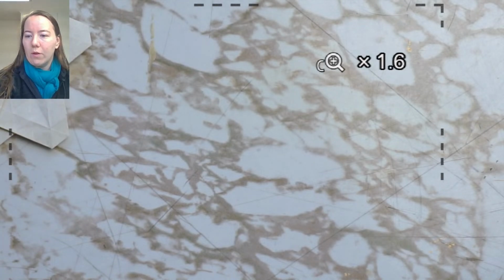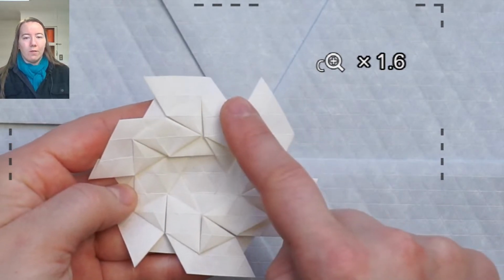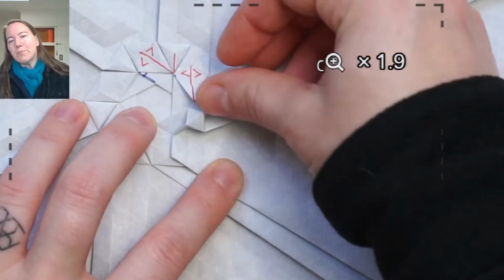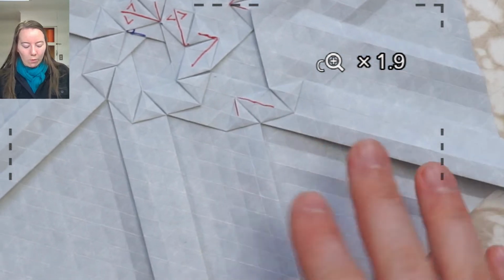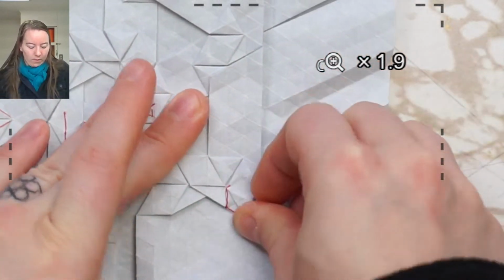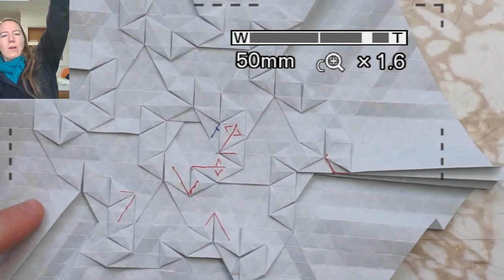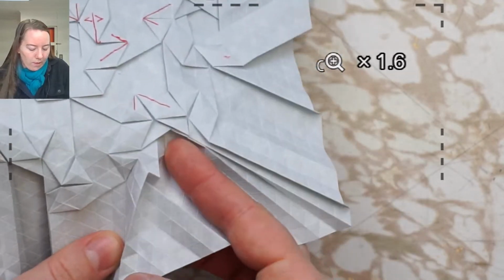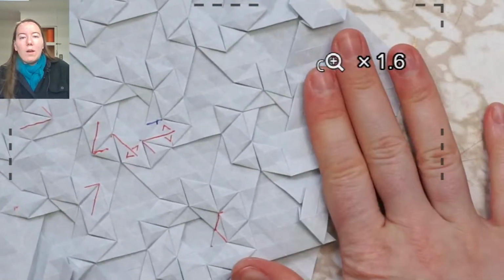An alternate repetition style for HRTR centers in origami tessellations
So, you've learned a few tessellation starts in AdventOfTess, but how do you extend them outwards?

Especially if you're new to tessellations, folding twists densely together can be problematic, so how can you avoid the density and still get nice repeats?

With an expansion of the HRTR tiling, you can take the centers and repeat them exactly at whatever spacing apart you want - and also get more flexibility with which triangle twist you fold!

I'll use a 48-fold triangle grid on a hexagon to demonstrate this repetition style and we'll fold one of my own patterns called Lens Garden.

To learn more tessellation starts that you can apply this method to, check out Advent of Tess

If you'd like a super-deep-dive into the topic of tilings and origami tessellations, check out my Tessellations by Tiles course

Get the full collection of crease patterns for my hundreds of tessellation designs - including the one taught in this video